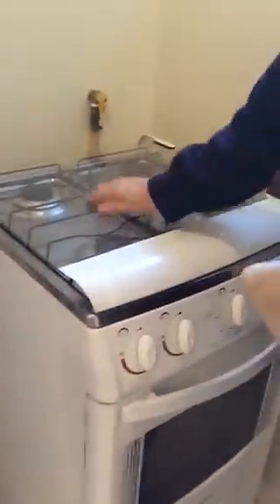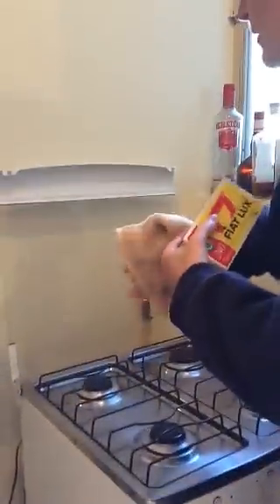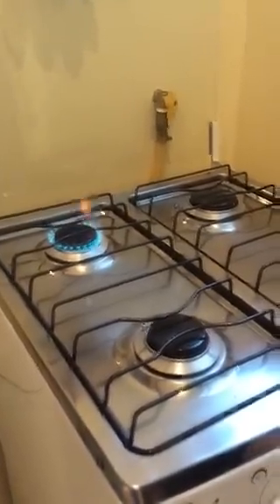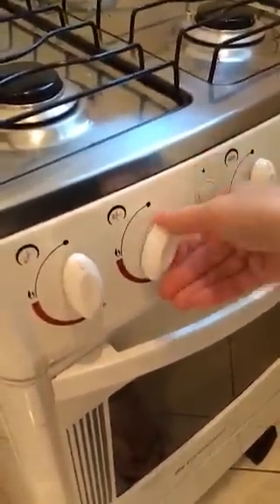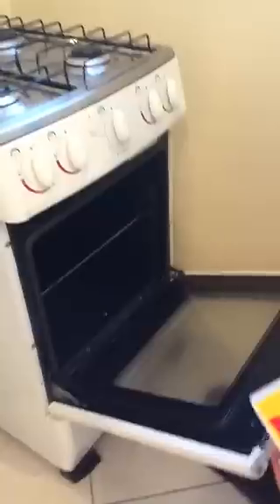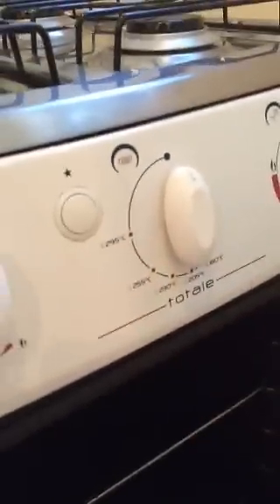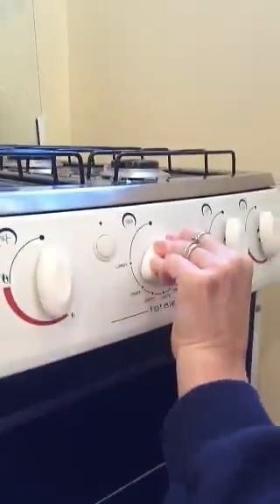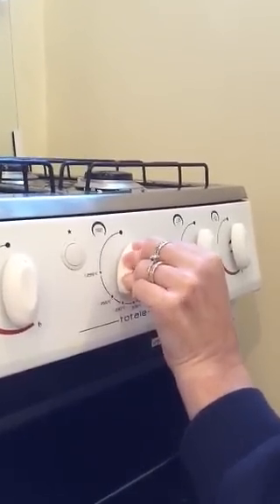How to light your gas stove and oven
If you have an old-fashioned gas stove / oven, this video will lay out clearly what you need to do to get cooking. Filmed in my kitchen in Porto Alegre, Brazil.